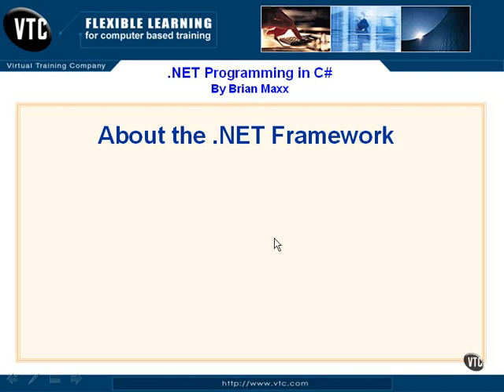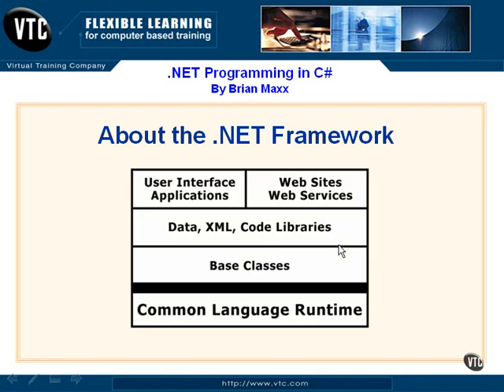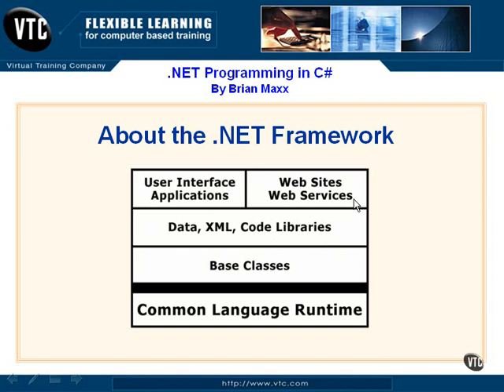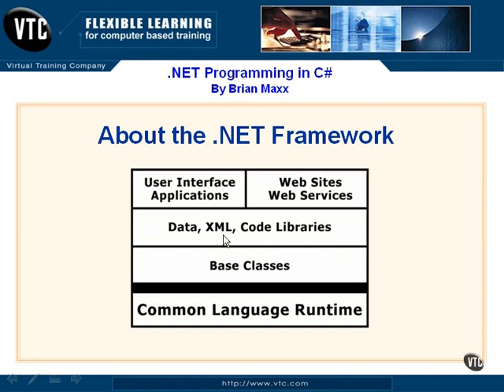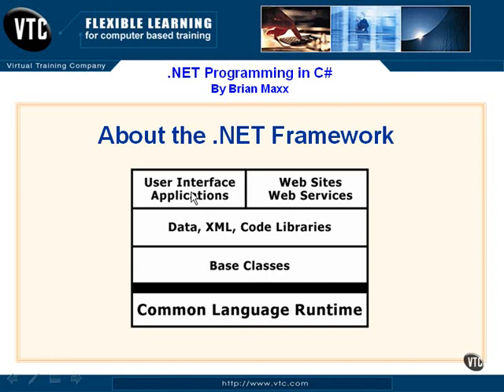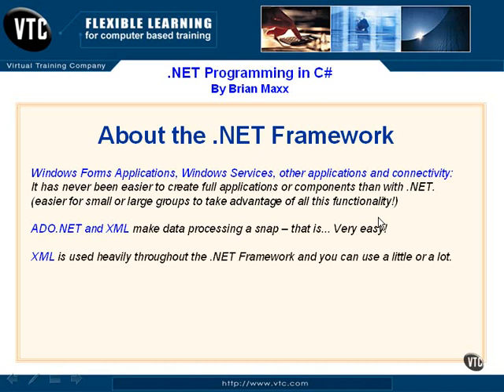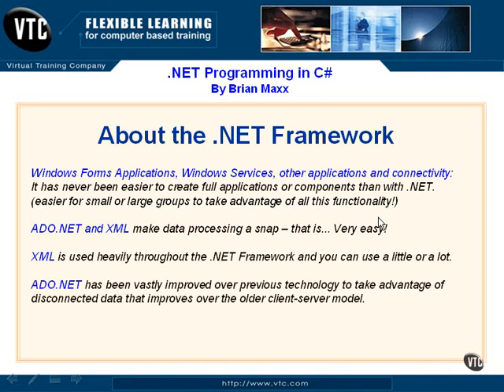Chapter02.Lesson1.About the .Net Framework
Lesson1.About the .Net Framework